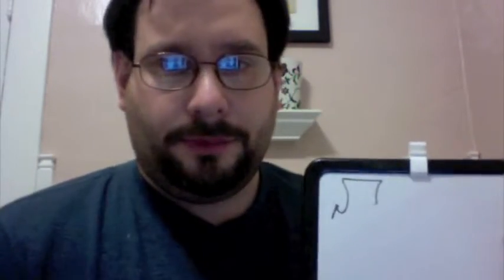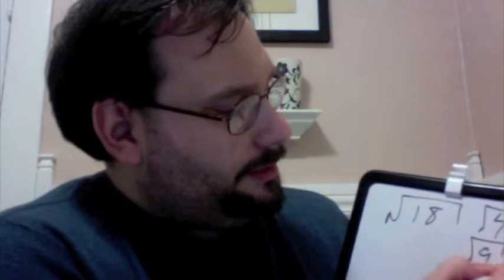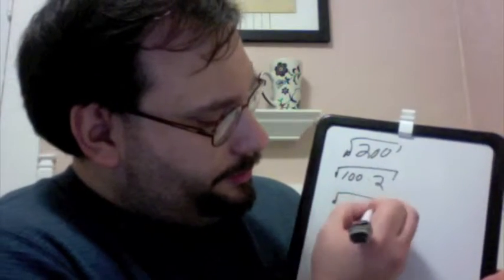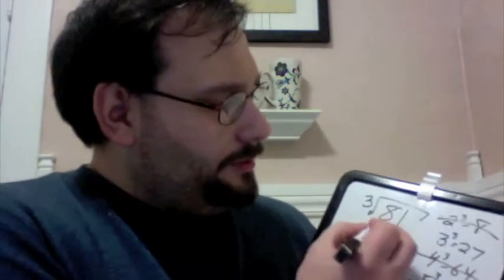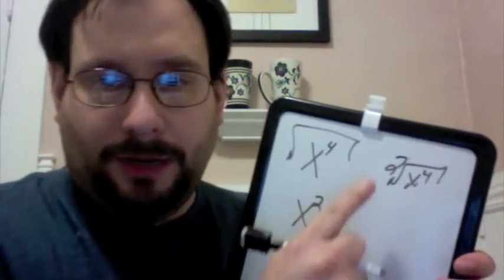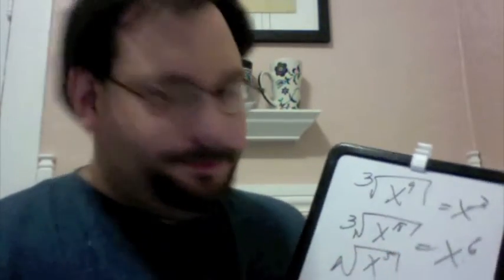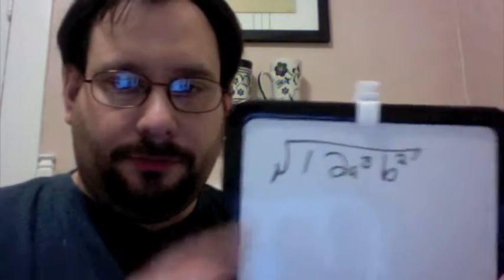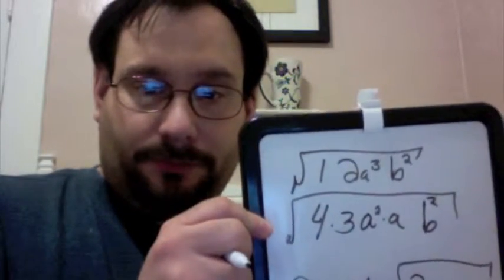Combining and Simplifying Roots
Information on simplifying and combining roots